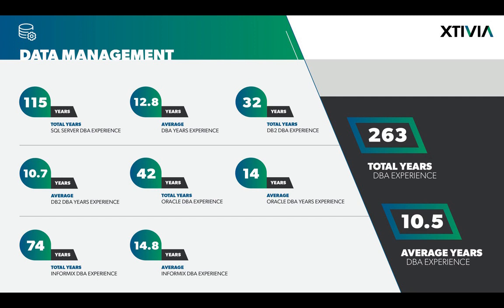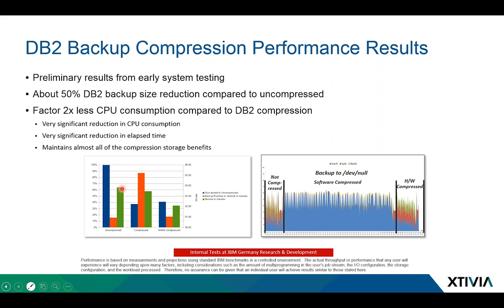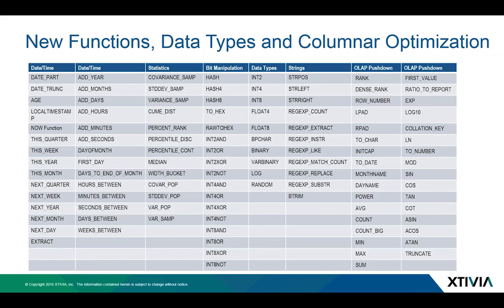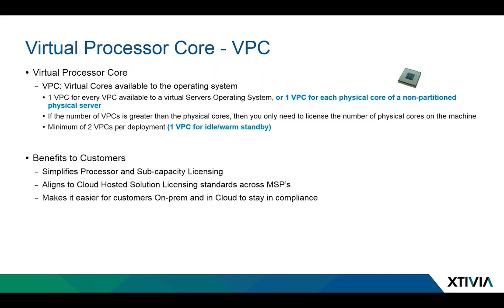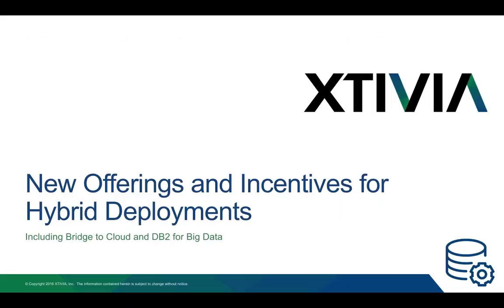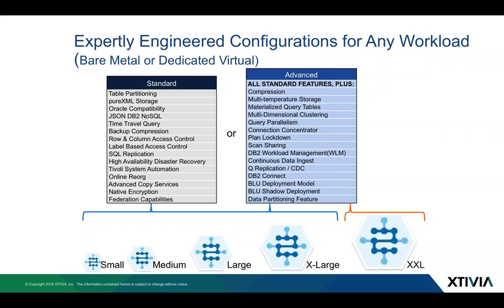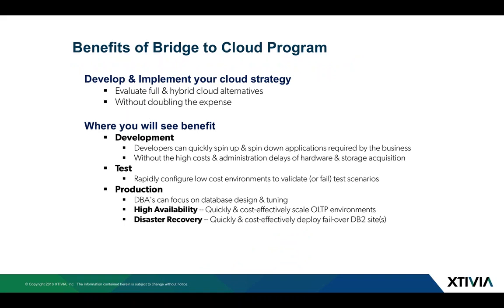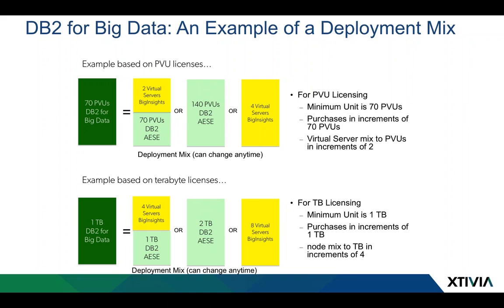What’s New with IBM DB2 Version 11 1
Webinar originally aired on October 18, 2016

Presented by
Ember Crooks - IBM DB2 DBA Team Lead - XTIVIA
Phil Anthony, DB2 Sales Leader - IBM

Please join us for an in-depth look into the newly released IBM DB2 Version 11.1. Topics will include:

- Highlights of DB2 Version 11.1for mixed workloads
- OLTP and Data Warehousing
- DB2 Licensing and Packaging
- Benefits and features of DB2 Advanced Editions
- DB2 BLU Acceleration and pureScale
- New offerings and incentives for hybrid deployments including Bridge to Cloud and DB2 for Big Data